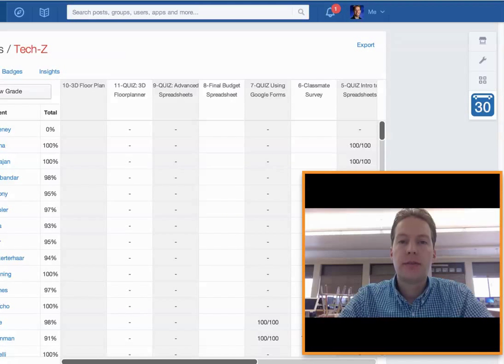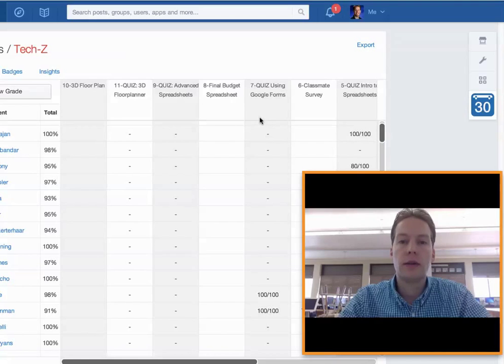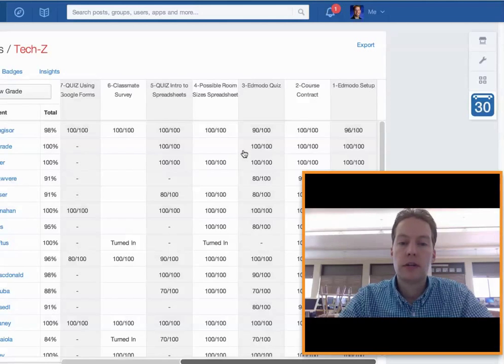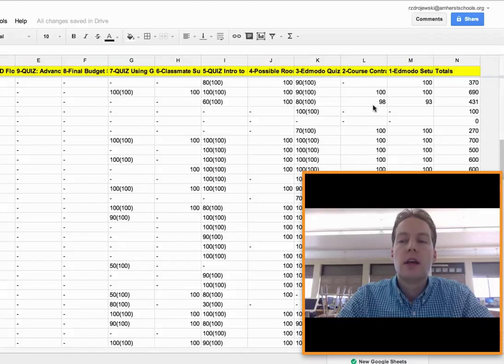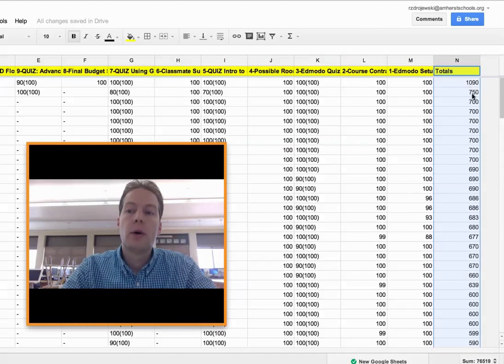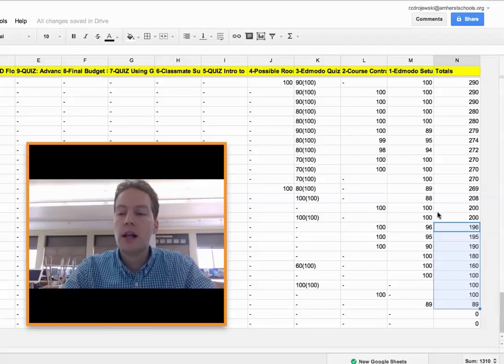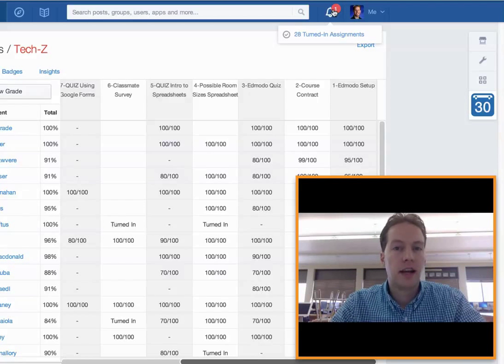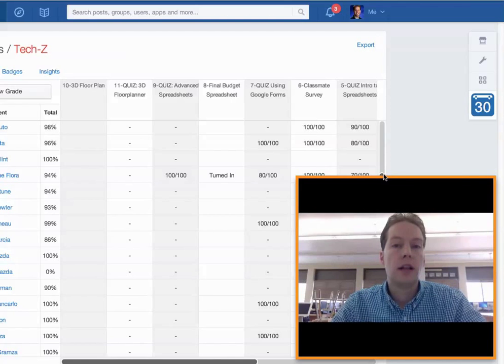Edmodo and Data Driven Instruction (DDI)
On today's video blog post, Amherst Middle School Technology Teacher Rob Zdrojewski demonstrates how he uses Edmodo in his classroom to make decisions using data driven instruction (DDI).